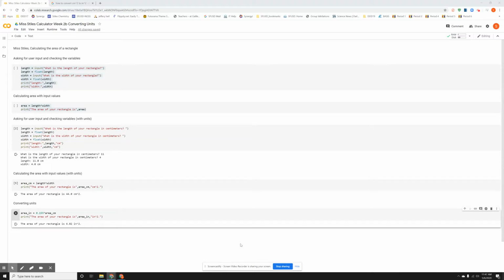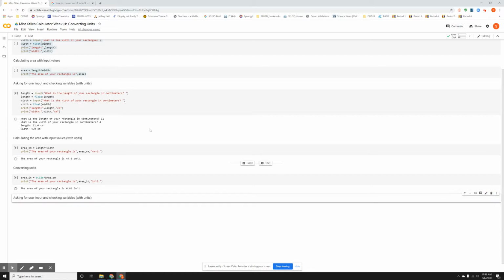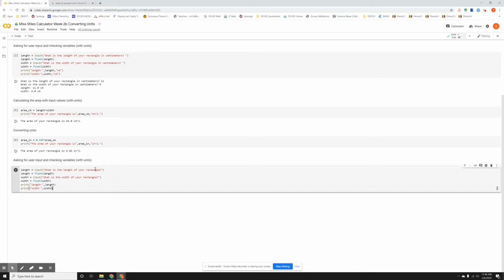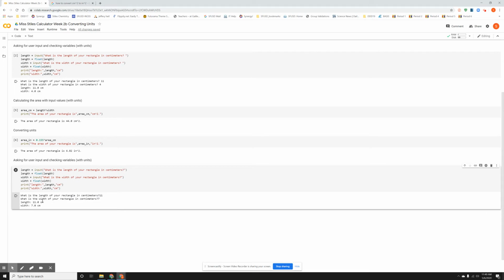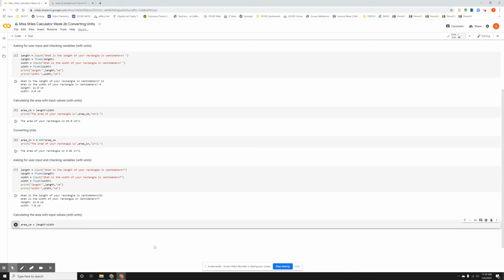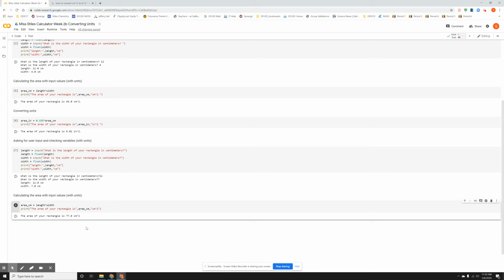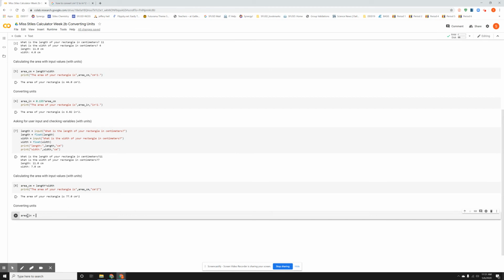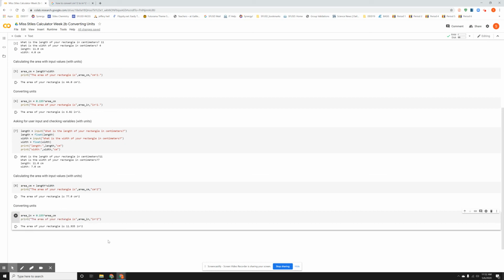Miss Stiles Calculator (area of a rectangle) Week 2b Converting Units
I update my calculator to add units to my print statements and convert the units of my final answer.